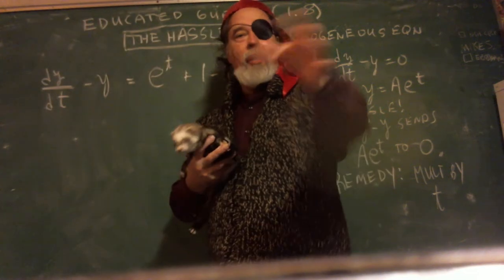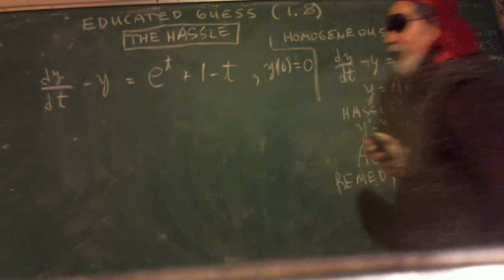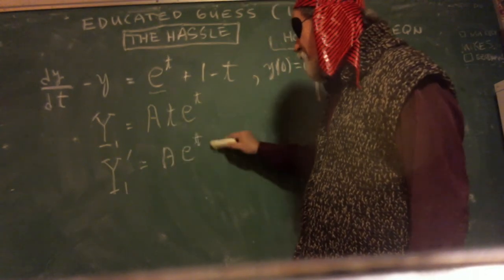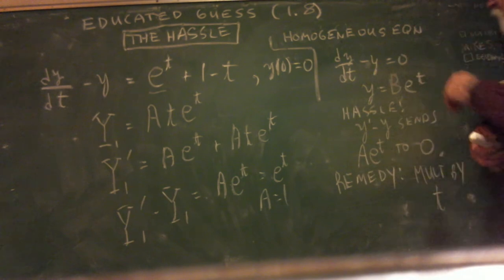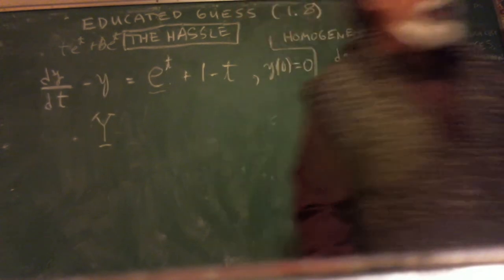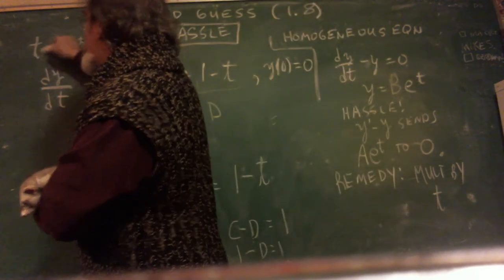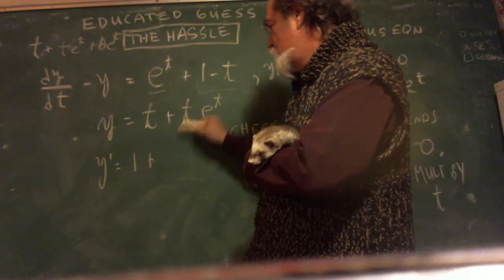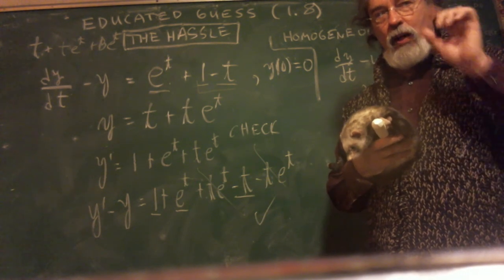241fa20wk2v2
Of course, The Educated Guess is just too good to be true. There is a hassle, when the homogeneous solution matches a term of Q(t). An old fool and his ferret show how to handle the hassle.